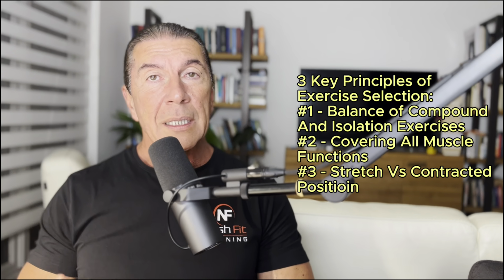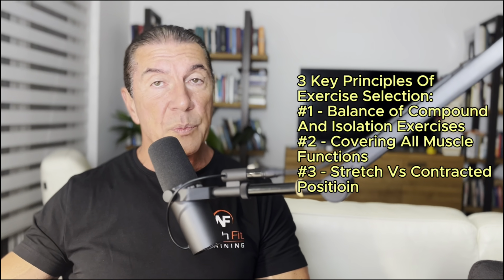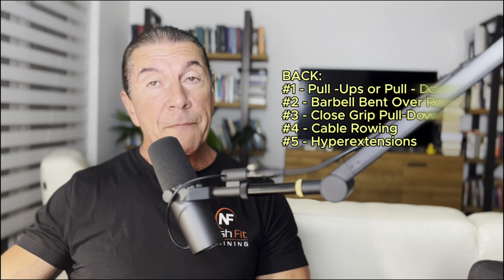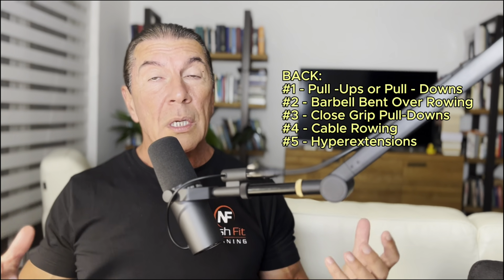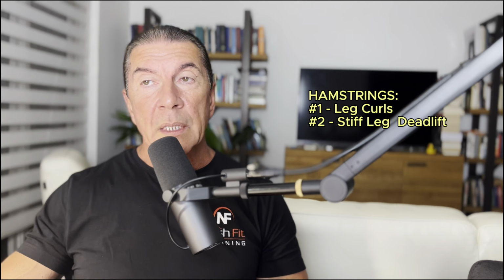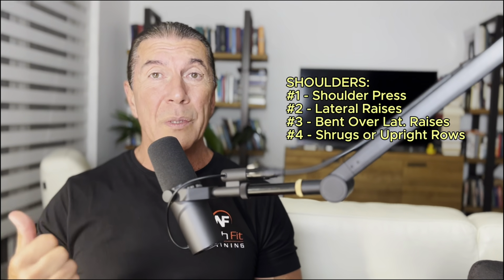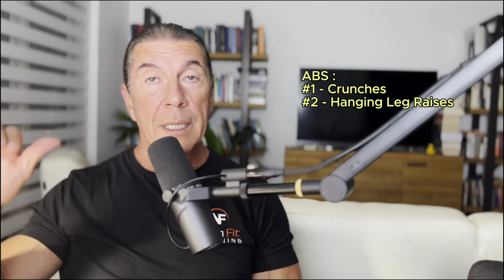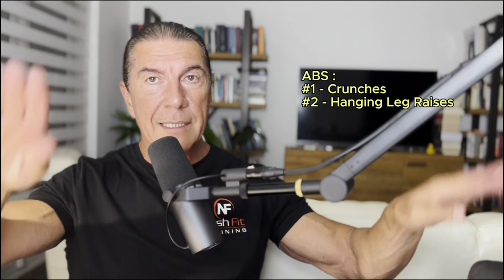You’re Pairing Exercises Wrong – That’s Why You’re Not Growing!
Most lifters waste time doing too many random exercises instead of the best exercise combos, that don’t deliver results. The truth is simple: big muscle groups only need 4–5 key movements, and smaller muscle groups only need 2–3. If you pick the right exercises and combine them properly, you’ll maximize size, strength, and recovery without burning out.
In this video, Dr. Nash Jocic (bodybuilding coach with 40+ years of experience) breaks down the best exercise combos for each muscle group: chest, back, legs, shoulders, arms, and abs. You’ll learn which exercises build the most muscle, why certain combos work better than others, and how to apply them in your own training program.
✅ What you’ll learn:
• The 3 principles of smart exercise selection
• Best 4–5 exercise combos for chest, back, and legs
• Best 2–3 exercise combos for shoulders, biceps, triceps, and abs
• Common mistakes that waste time and slow your progress
• How to structure a weekly program with these combos
If you want to train smarter, save time, and build muscle faster, this is the only guide you need.

💪 Want to learn more and go deeper? Download Dr. Nash Jocic’s full training and nutrition eBooks, benefit from personalised training and nutrition programs, telephone consultation, online coaching and one to one training in person with Dr. Nash Jocic: experience built from over 40 years of experience helping clients achieve real results

Timestamps:

00:00 – Intro: Best Exercise Combos for Every Muscle
01:11 – 3 Key Principles of Exercise Selection
08:35 – Chest: Top Exercise Combination
10:27 – Back: Top Exercise Combination
13:34 – Quads: Top Exercise Combination
15:26 – Hamstrings: Top Exercise Combination
17:52 – Calves: Top Exercise Combination
18:45 – Shoulders: Top Exercise Combination
21:36 – Biceps: Top Exercise Combination
23:58 – Triceps: Top Exercise Combination
25:59 – Abs: Top Exercise Combination
28:20 – 3 Biggest Mistakes in Exercise Selection
31:50 – Final Thoughts & Takeaways